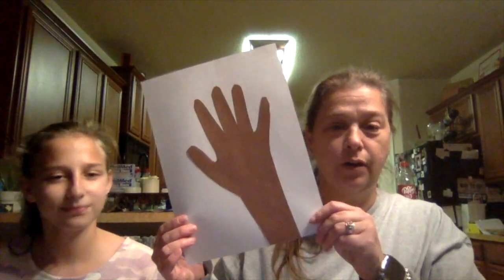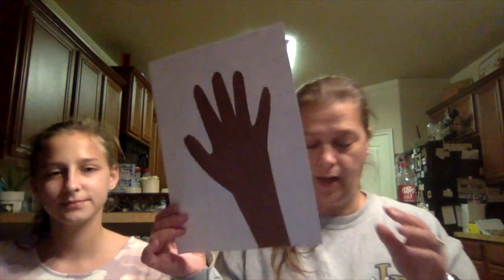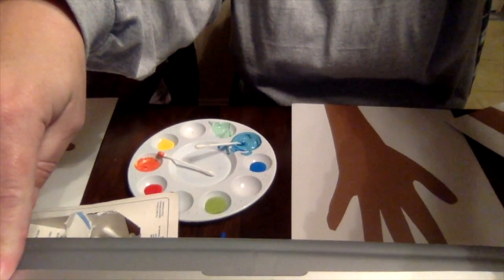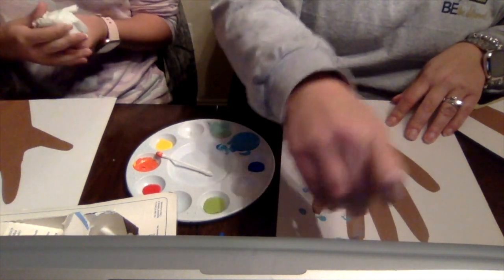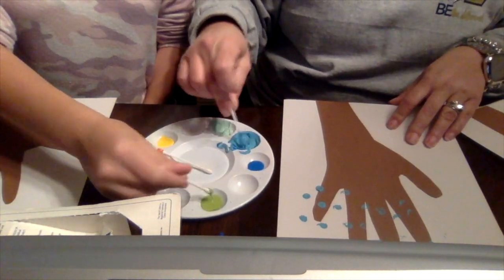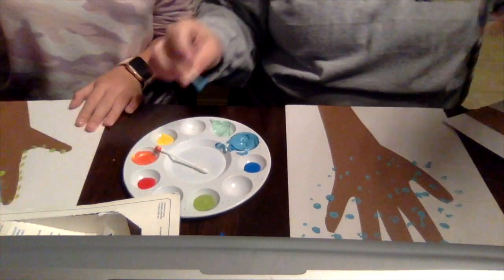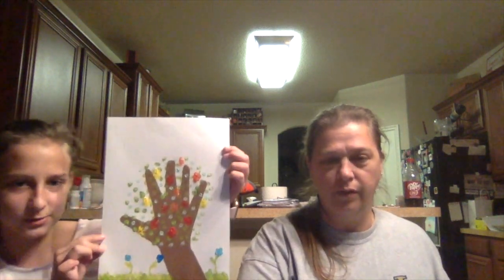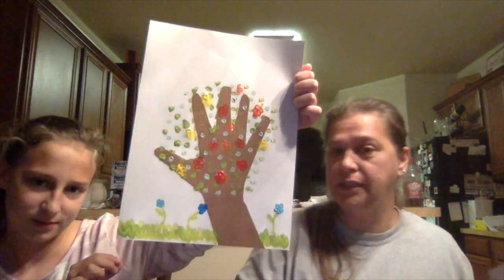Tu B'Shevat Trees